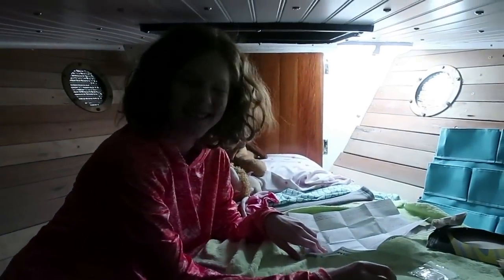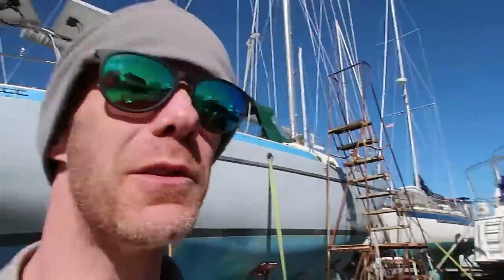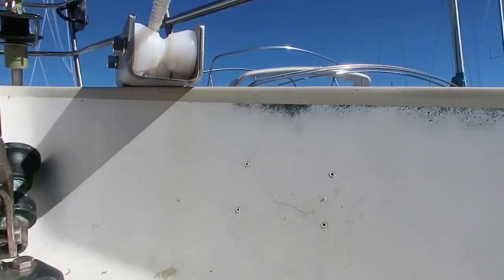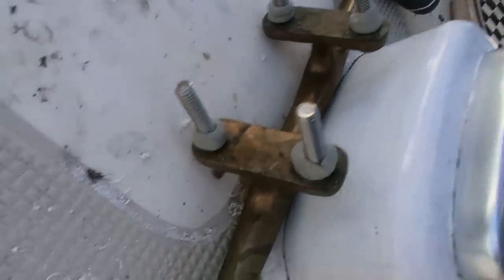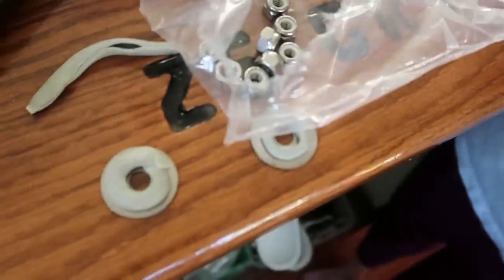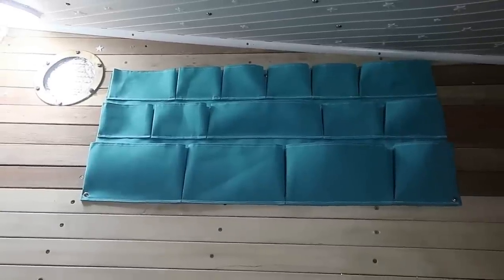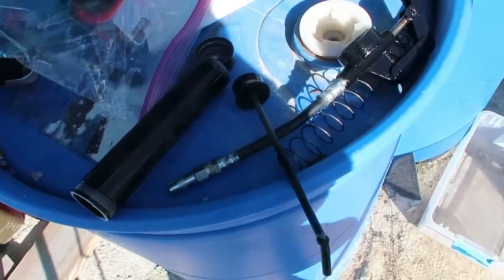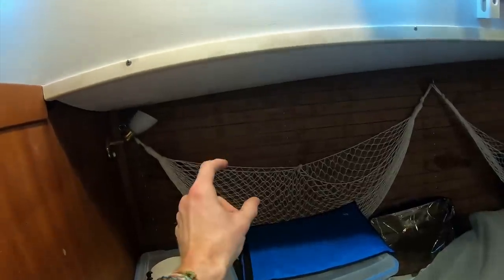Bow Cleats, Propeller Grease & Glow-In-The-Dark Stars | Sailboat Story 226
With our boat being launched in 2 days, we rush to complete final projects. Our folding propeller needs grease, the bow needs cleats, and the ceiling of Molly's room needs 417 glow-in-the-dark stars.

~ Ben, Tambi, & Molly  |  "SAILBOATSTORY"

| Help us tackle boat projects with Amazon!

| Get the app and start saving BIG on gasoline
* Our UPSIDE code, 8HFWE, is automatically applied using the link above
* You'll save an extra .15 per gallon, and we earn .01 for every gallon you purchase  :)

[  SHIRTS, MUGS & MERCH  ]
| Buy a shirt, mug or other Sailboat Story swag!